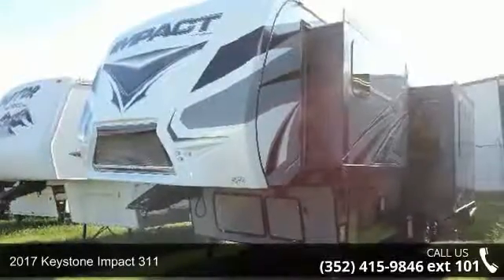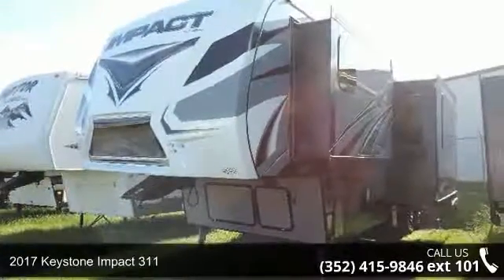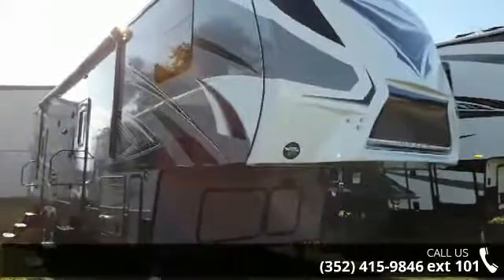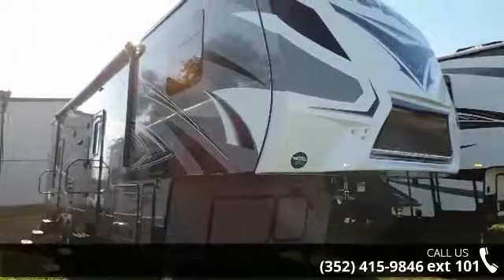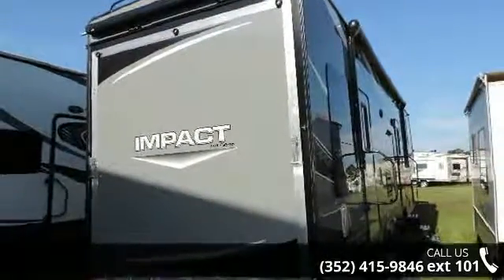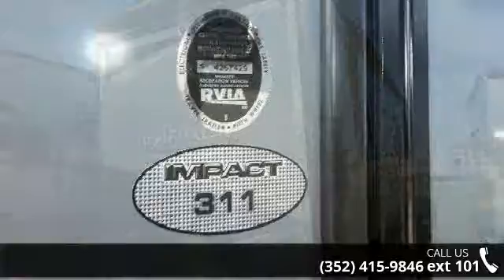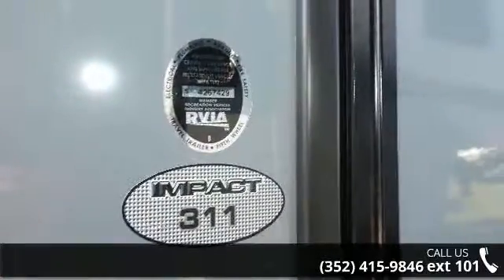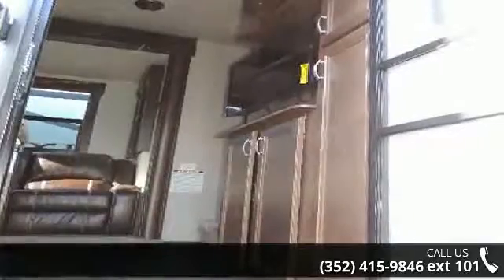2017 Keystone Impact 311 - Alliance Coach FL - Wildwood, ...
2017 Keystone Impact 311 Condition: New Exterior Color: Extreme Interior Color: Santa Fe Stock